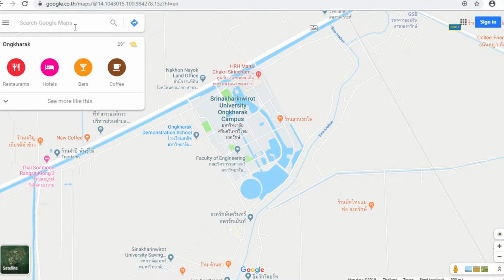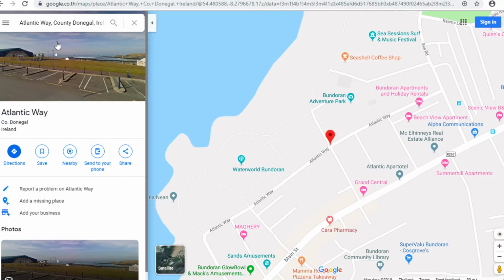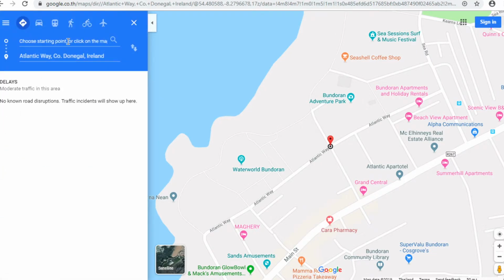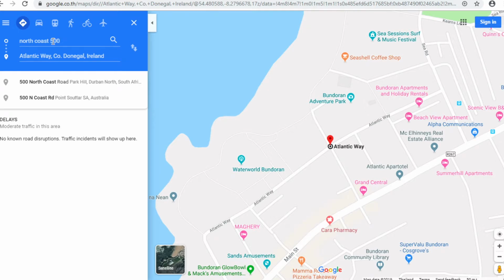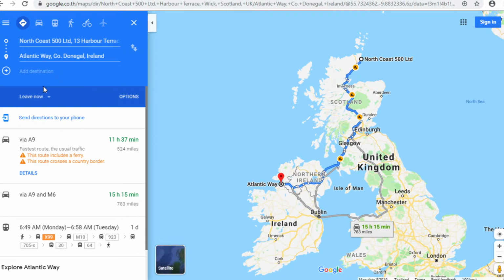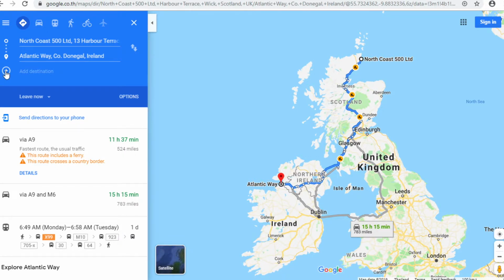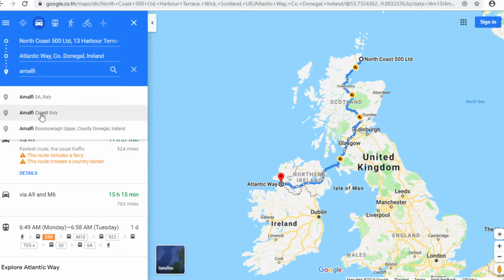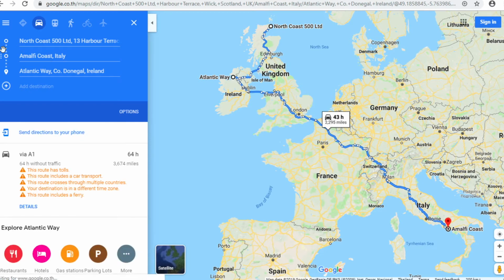Google Maps: How to add multiple destinations in Google Maps (Google maps route planner) [EN]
[How to use google map] In this video, I will show you and explain step by step, How to add multiple destinations in Google Maps (How to add multiple stops in Google Maps), How to use google maps route planner. How to re-order destination or location markers (google maps tips and tricks)

Google Maps is a web-based and mobiles service developed by Google that provides detailed information about geographic information systems regions and sites around the world. In addition to conventional road maps, Google Maps offers aerial and satellite views of many places. In some cities, Google Maps offers street views comprising photographs taken from vehicles.

0:13 Example route planner by google maps
1:05 Add destination
1:26 Re-order destination